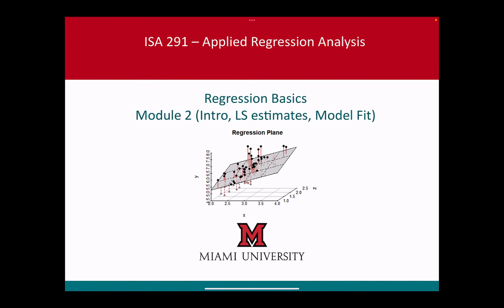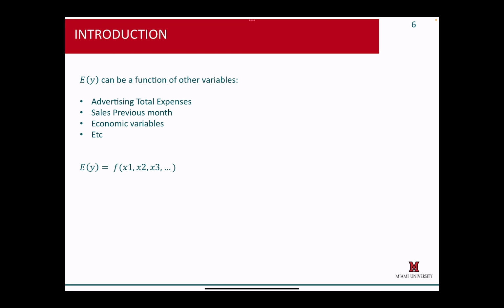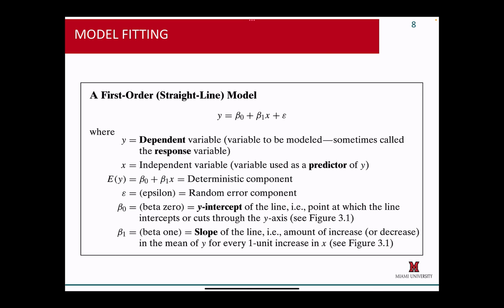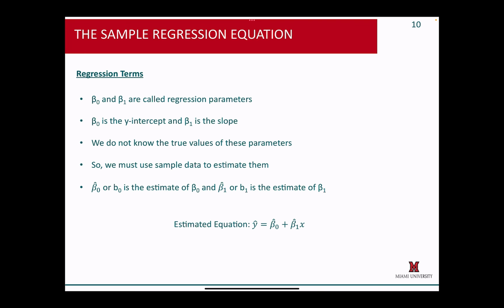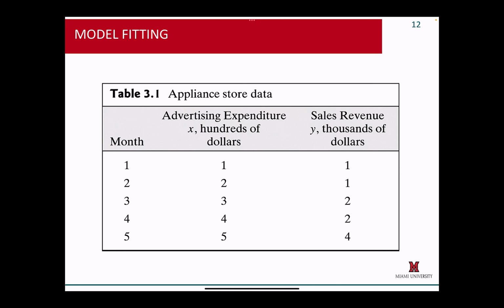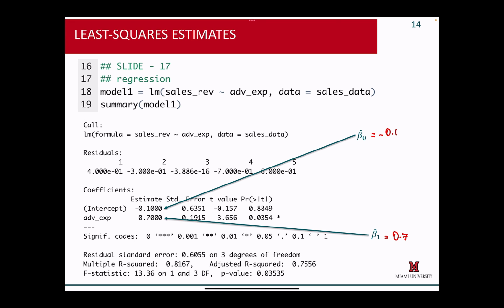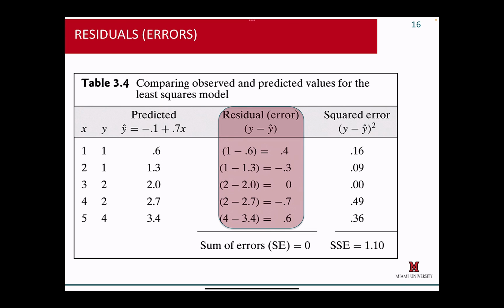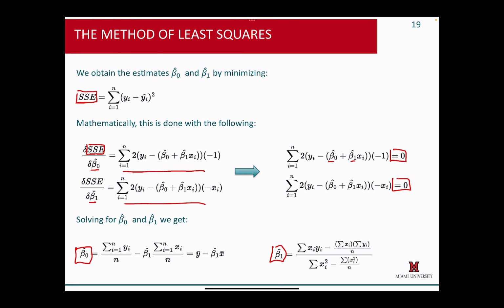M2 - Modeling a Response in Linear Regression